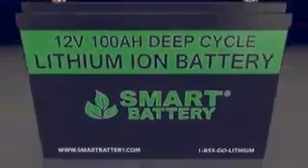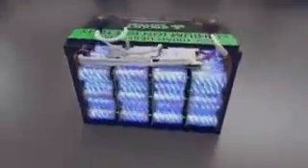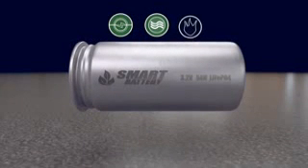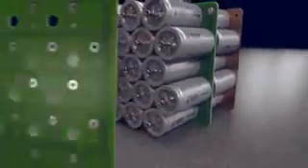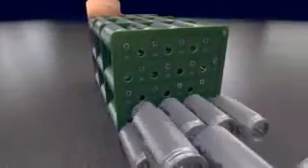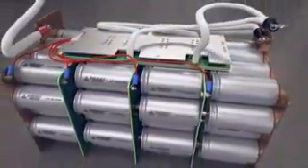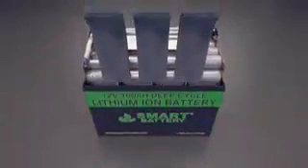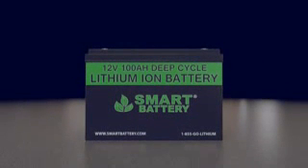Pack de baterias de lítio, o futuro das baterias